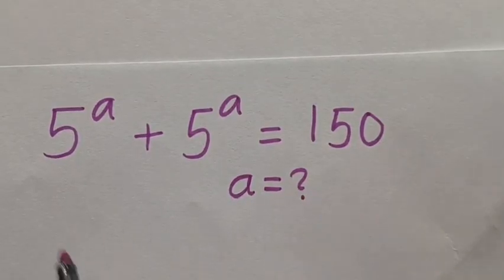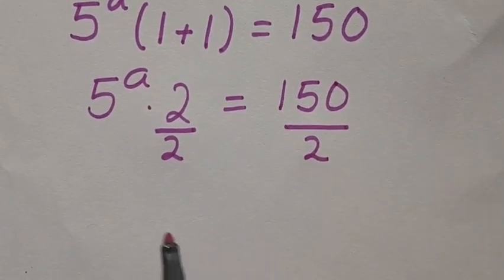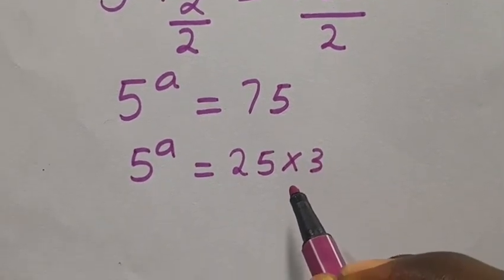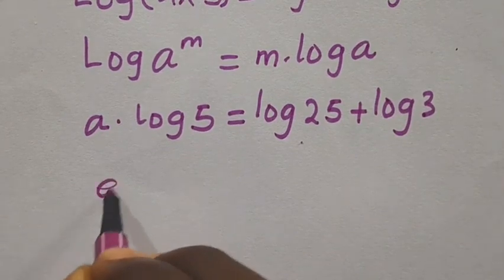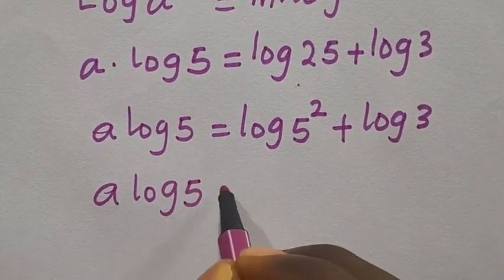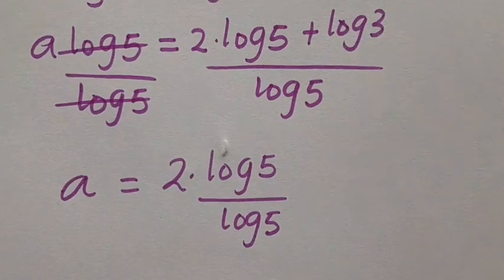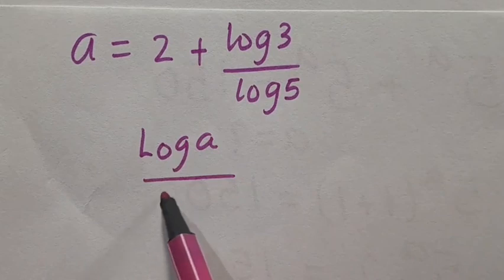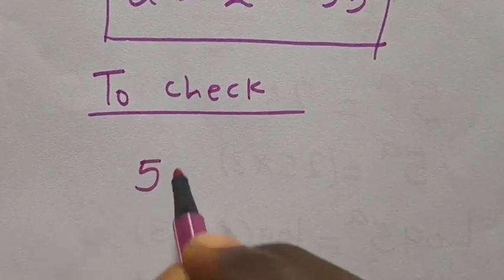China | Can you solve this? | Math Olympiad | find x=?